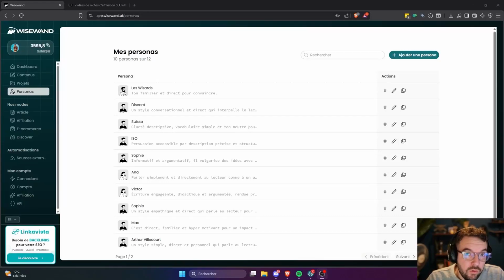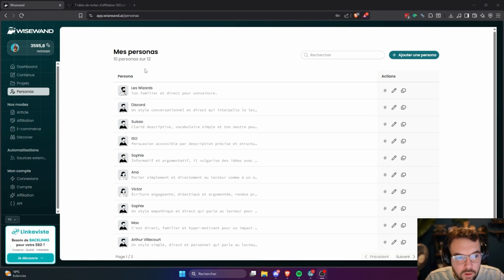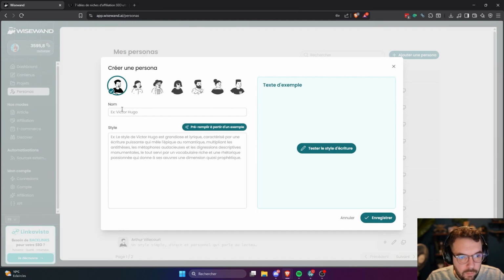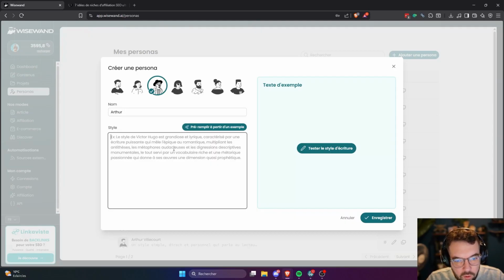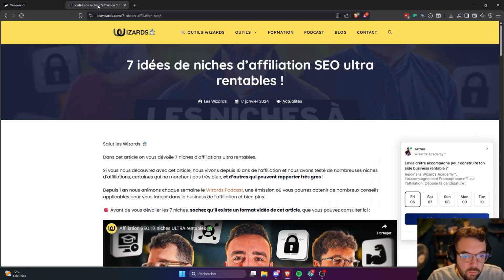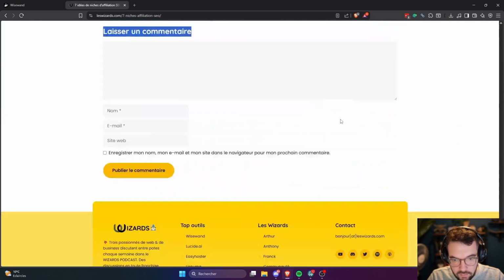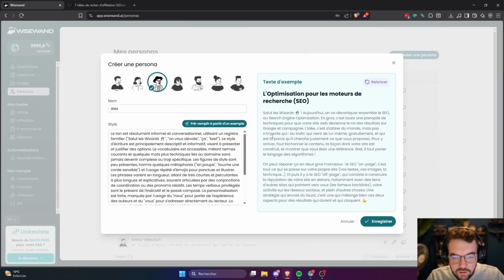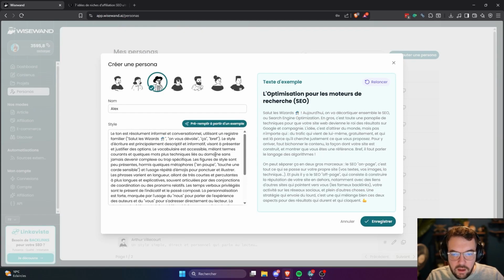How to use Wisewand personas to match any writing style